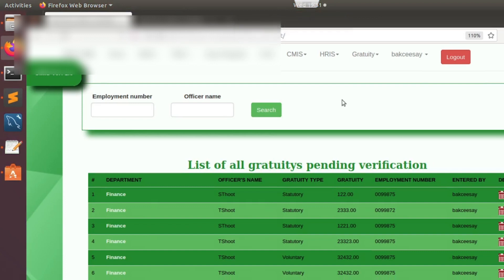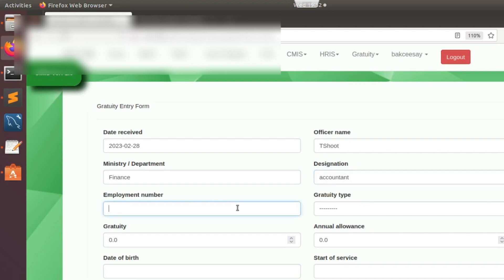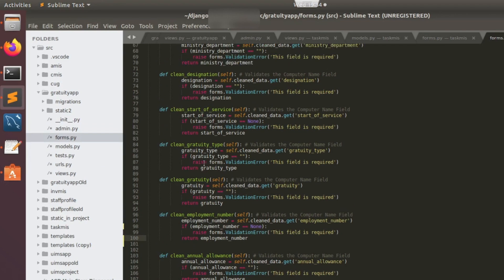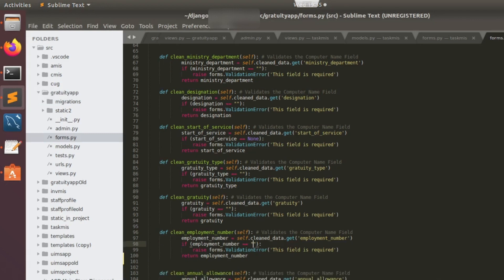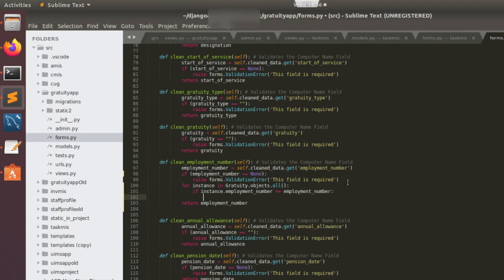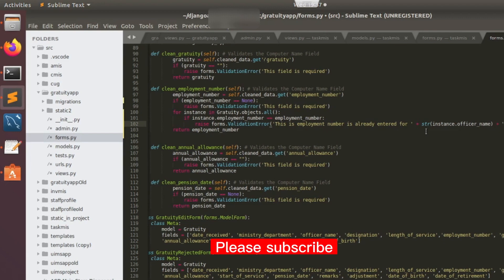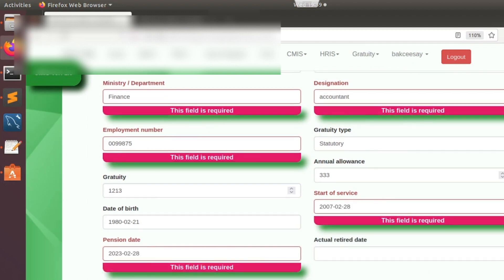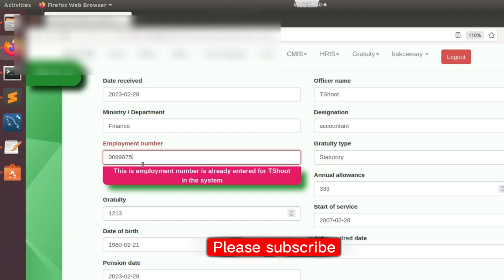How to prevent duplicate field entry in django - Form Validation in Django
In this video, you will learn how to validate forms and preventing duplicate database entries in django